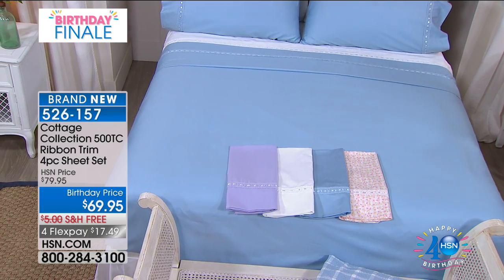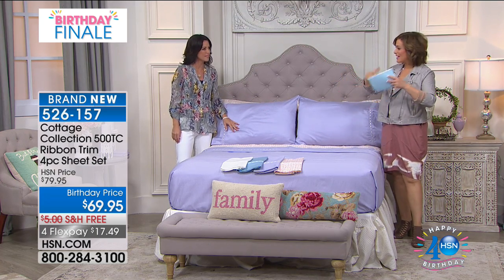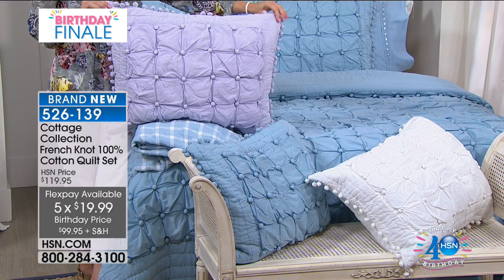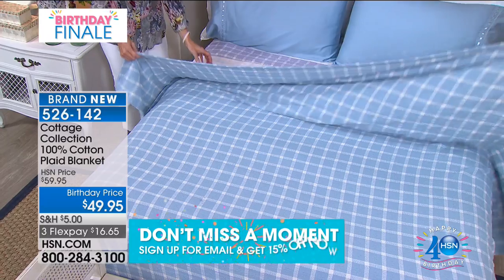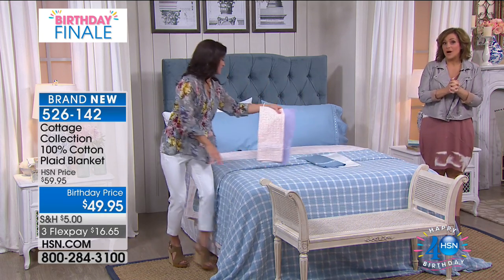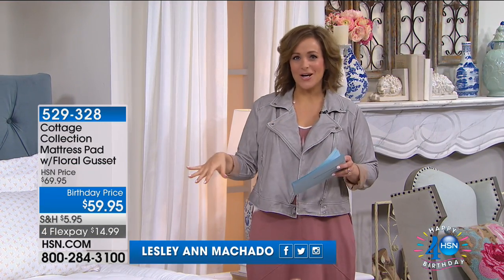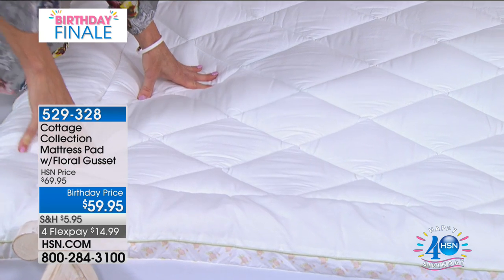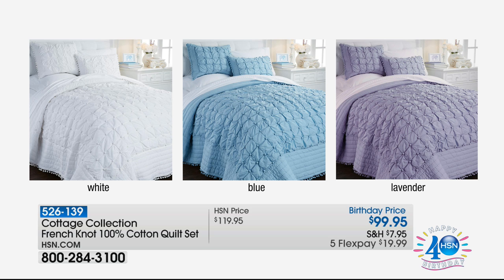HSN | Cottage Collection Bedding Celebration 07.31.2017 - 09 AM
Shop HSN's exclusive collection of bed, bath and accessories and take home design to the next level. This shabby chic one of a kind bedding features charming designs in soft, light palettes with vintage inspired designs for a touch of cottage charm.